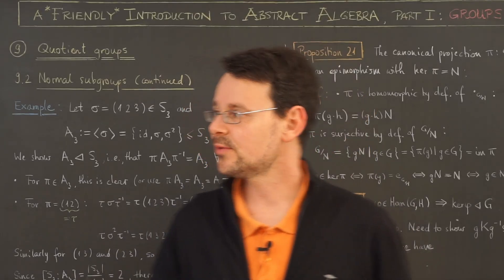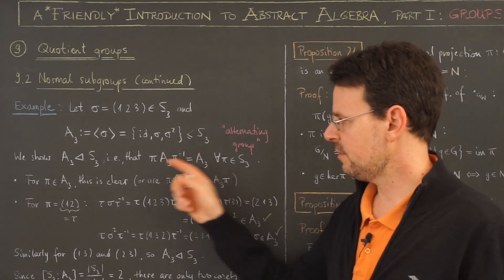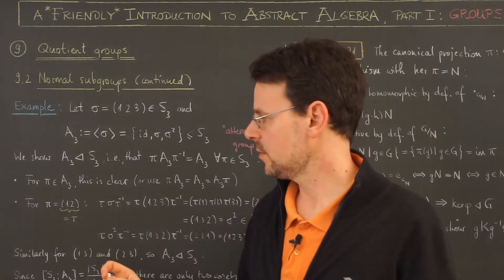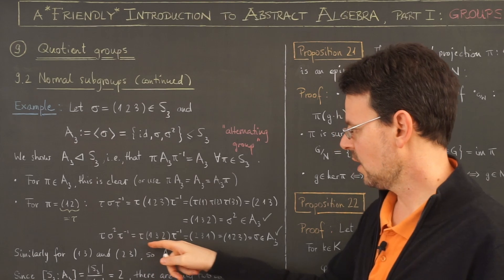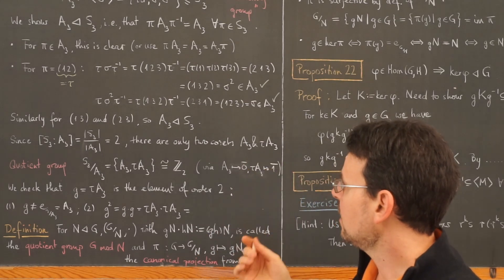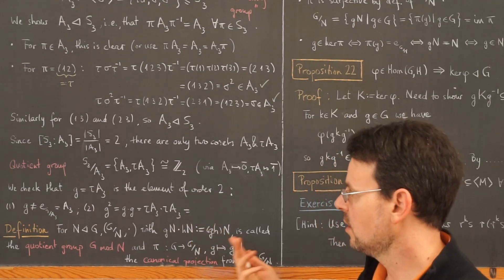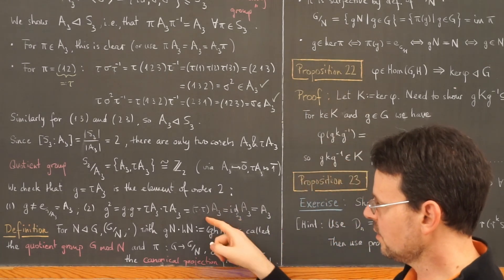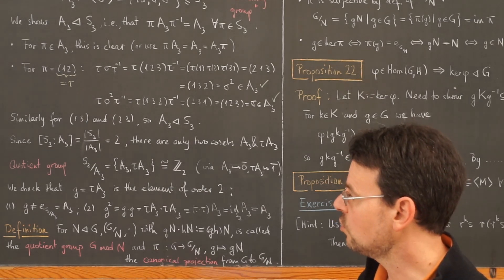Group theory (lesson 19): S3 / A3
00:00 Elementary proof that A3 is a normal subgroup of S3
04:50 A closer look at S3/A3
08:29 Quotient group and canonical projection